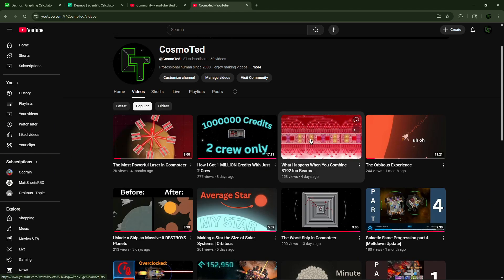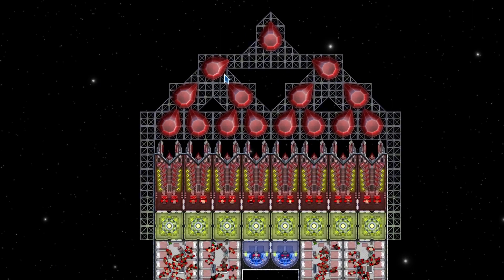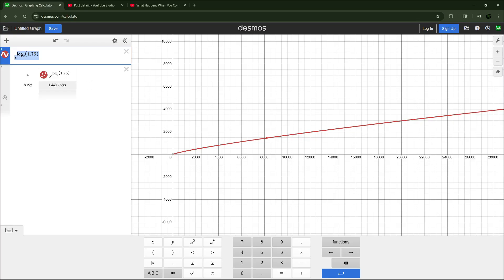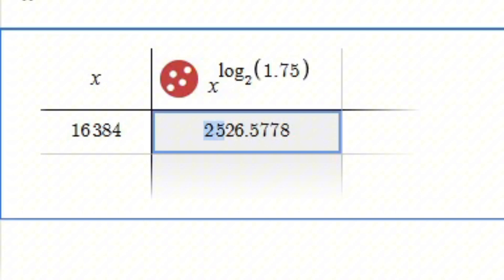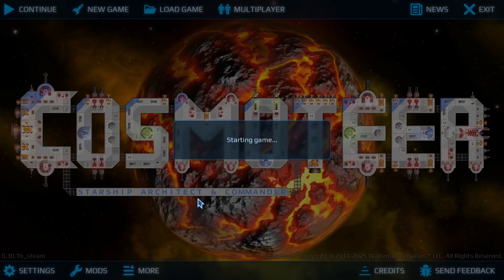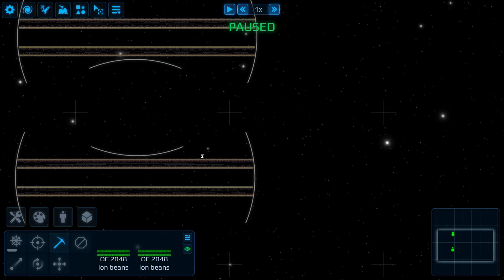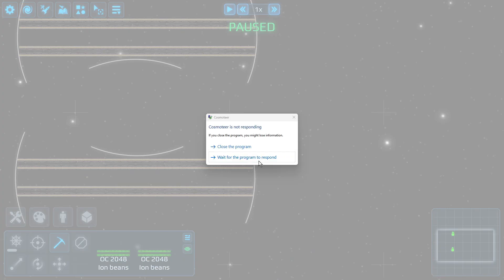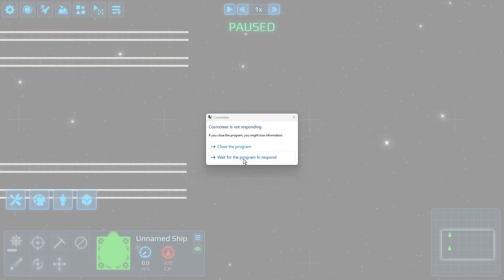Overclocking THOUSANDS of Ion Beams Was a Mistake...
Total of 2048 overclocked ion beams in cosmoteer...